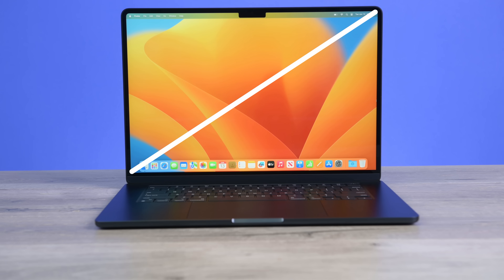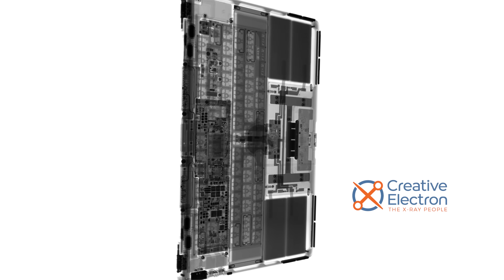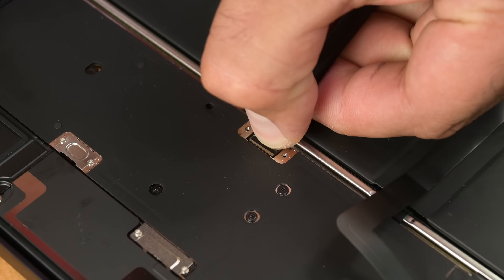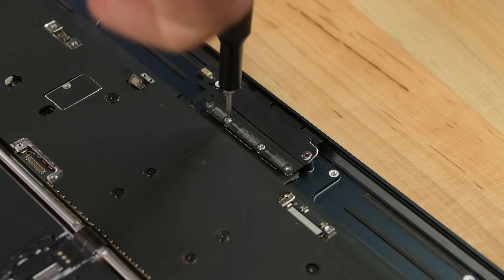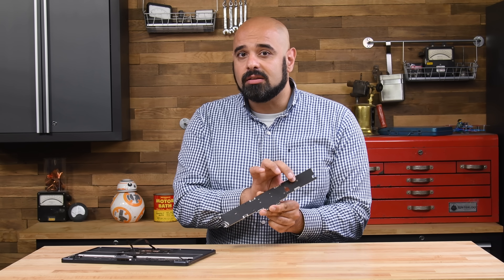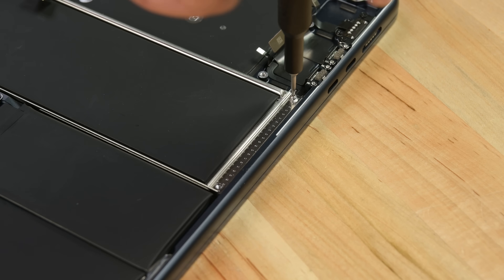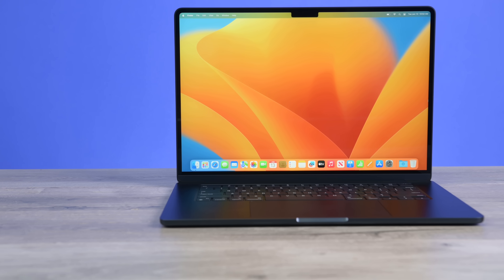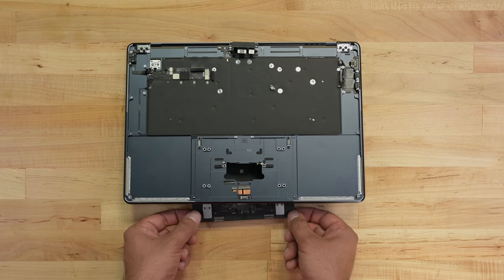15” MacBook Air Teardown: Hype or Hot Air? 😮‍💨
The M2 MacBook Air has grown up and has a 15” summer bod to show off, with a hefty 22% more bulk, 26% more pixels, and a mere .2 mm increase in thickness. No butterfly keyboard, extra speakers, huge trackpad, and all-day battery life—plus speedy charging with a 65 W adapter—and you’re ready for a day at the beach. But sand, as we all know, is rough, irritating, and it gets everywhere—so let’s see just how repairable the MacBook Air 15” truly is.

Note: We initially awarded a repairability score of 3/10, but uprated it to 5/10 after Apple came through with a public service manual and replacement parts.

Use our Pro Tech Toolkit for all your repair needs!

Chapters
00:00 Introduction - MacBook Air 15”: Specs & New Features
00:32 MacBook Air 15” X-Ray
00:42 Teardown: Opening the MacBook Air 15”
00:56 Disconnecting the Battery in the MacBook Air 15”
01:12 Removing the New Force Canceling Speakers
01:30 Removing the MacBook Air 15” Logic Board
01:52 MacBook Air 15” Logic Board Layout
01:57 Pro’s and Con’s of Passive Cooling in the MacBook Air 15”
02:08 FLIR Heatmap of the MacBook Air 15” Under Load
02:15 Removing the Battery from the MacBook Air 15”
02:32 MacBook Air 15” Battery vs MacBook Air 13” Battery
02:50 The MacBook Air 15” Gets a Supersized Trackpad
03:00 Scoring the MacBook Air 15”: Room For Improvement
03:21 Outro